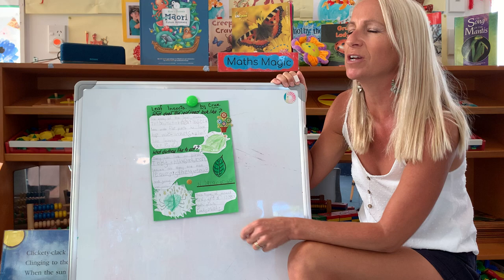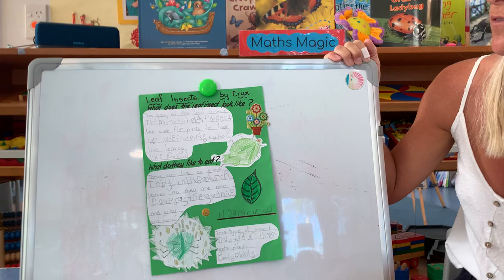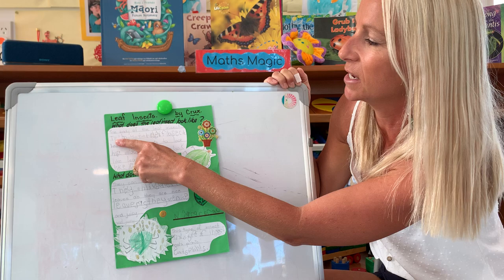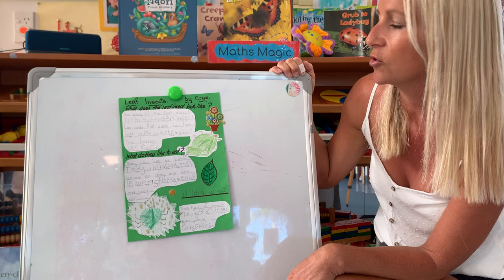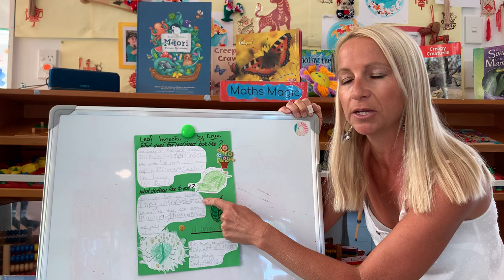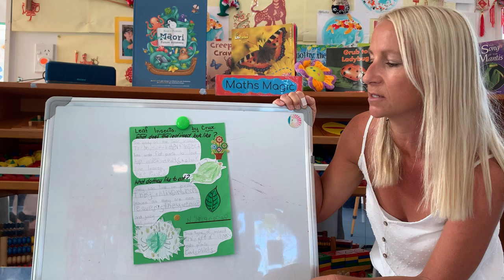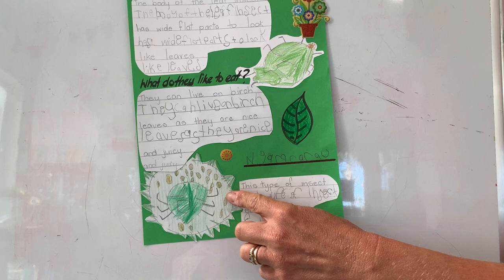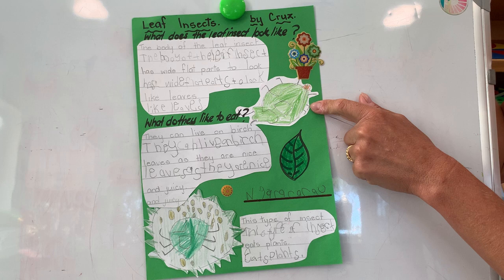Insect projects with Kirsty - Part Two